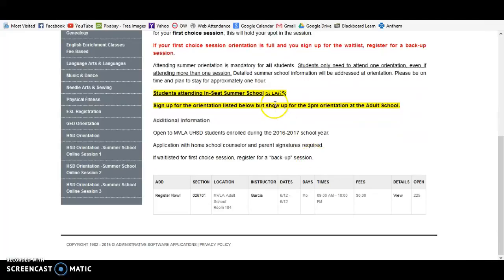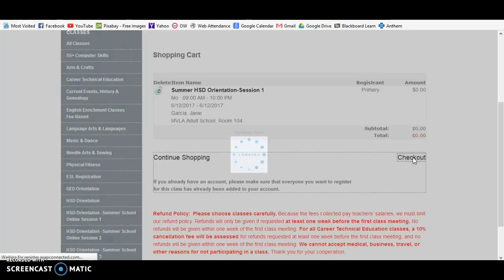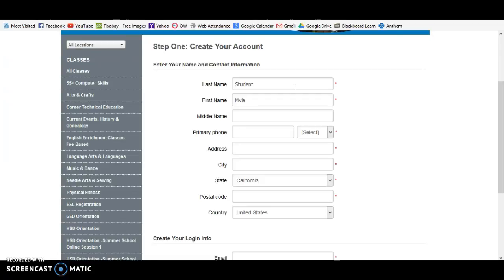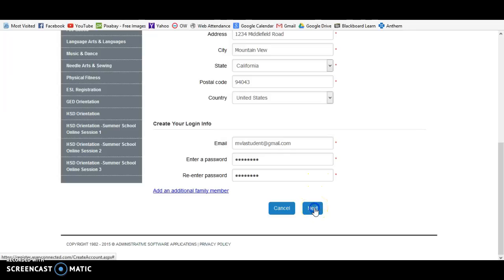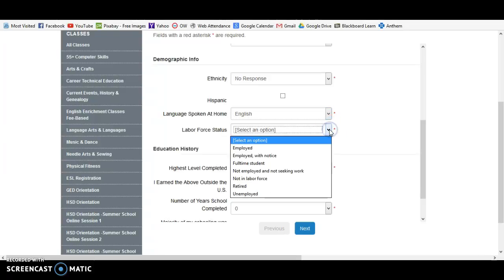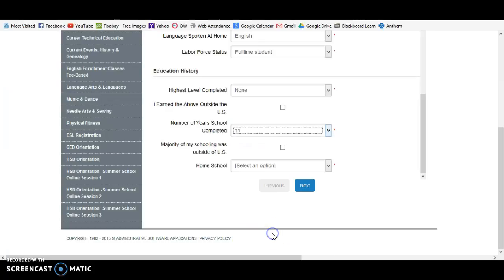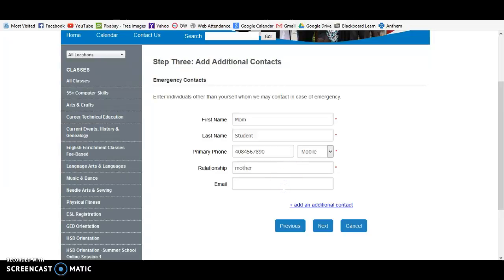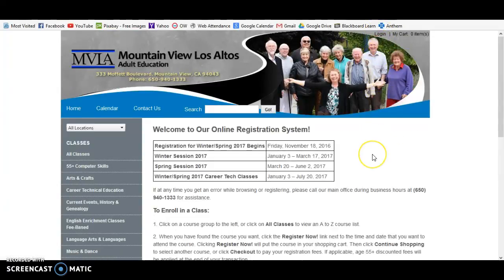MVLA AE 2017 HSD Online Summer School - Registration Tutorial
Step by step, screencast, instructions for registering for a summer session orientation online through mvlaae.net.